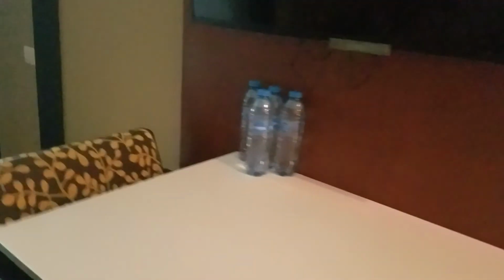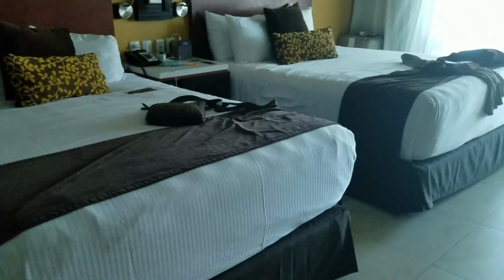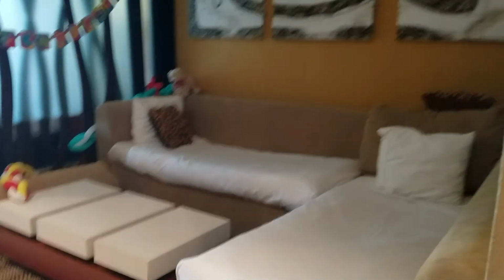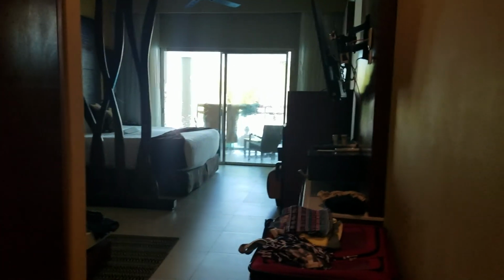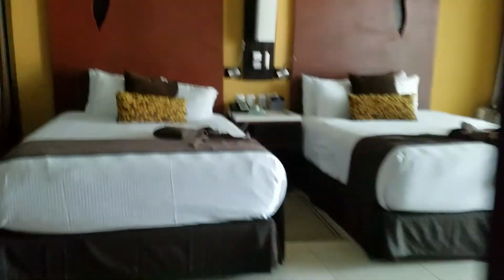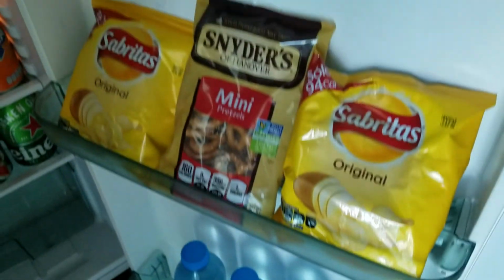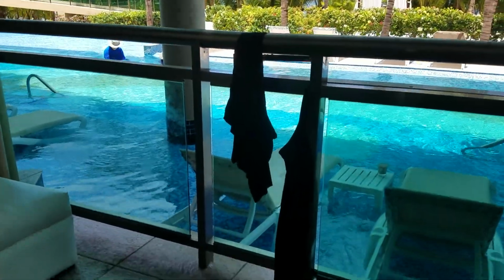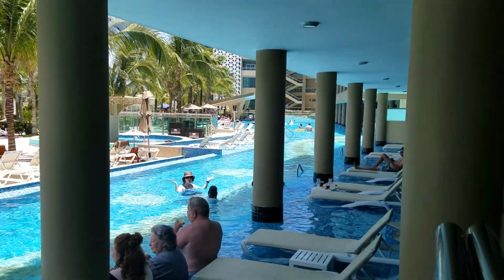Generations Riviera Maya ~ Ocean Front Three Bedroom Pool Swim Up Suite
I recommend getting in touch with reputable Travel Advisor. If you want to keep it local and get in touch w/ a Travel Advisor near you; great, we fully support that.  If you would like our help, please complete our Vacation Questionnaire

HOW WE WORK:
We do things a bit differently here.  Some resorts can be perfect for some couples/families yet complete disasters or disappointments for the next.  What we do is identify the destination(s) and resorts within those destinations that best align with your unique vacation "vision".  In order to help us "see" what your trip looks like, please & click "Get a Quote" & complete the vacation questionnaire.

Your answers and input will allow us to identify the best possible options that are a perfect match for *you*.

FUN FACTS:
*Did you know, according to Forbes, the average family will save $500 when using a travel agent?
*If you book your vacation online, you are actually paying for the services of a travel agent but unfortunately, not receiving the benefits of those services when going it alone.
*According to Google, it takes the average consumer 32 visits to 10 different websites just to book an airline ticket?
*The internet is great for looking but when it comes to booking; use a professional!

We look forward to working together in creating your perfect vacation!